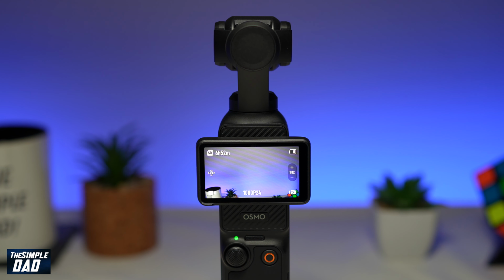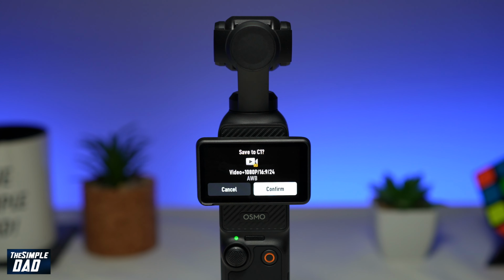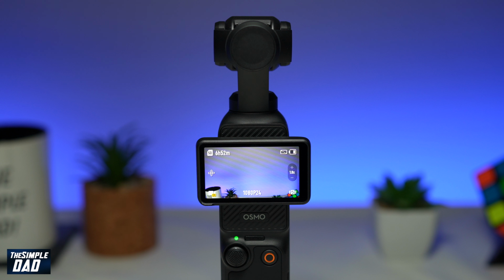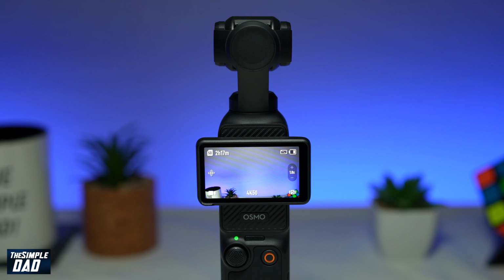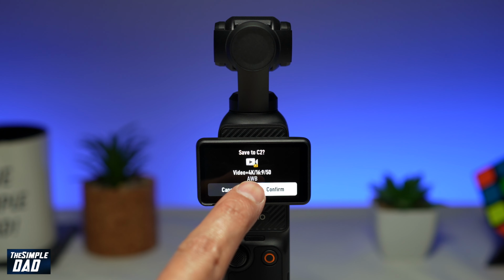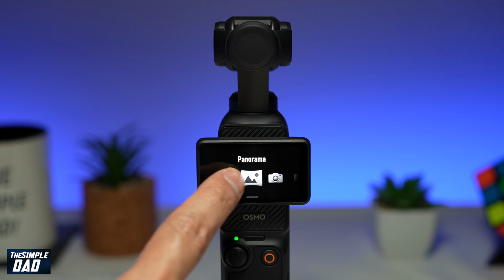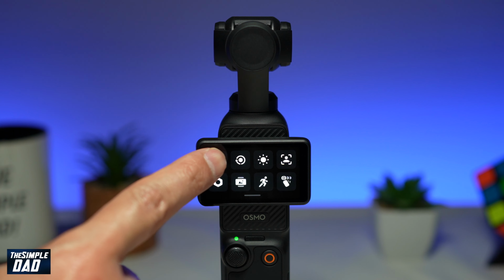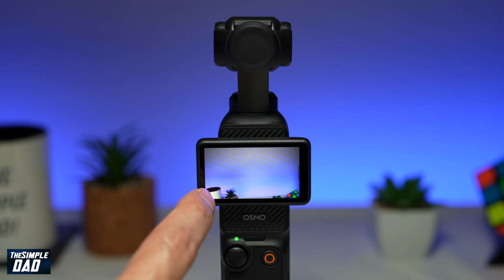How to Set Custom Mode on Your Dji OSMO Pocket 3 Gimbal (2023)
00:00 Intro
00:10 Like or no Like
00:20 How to Set Custom Mode on Your Dji OSMO Pocket 3 Gimbal